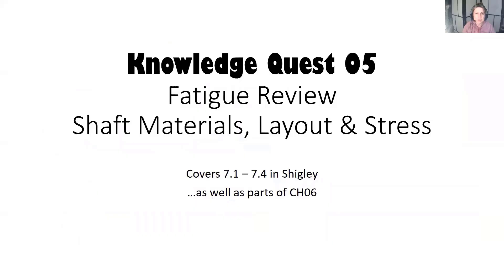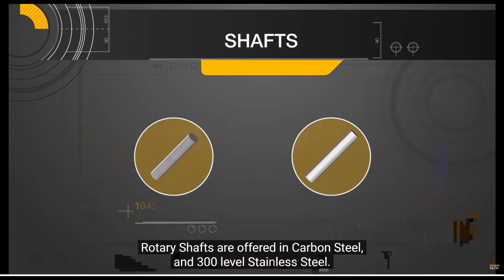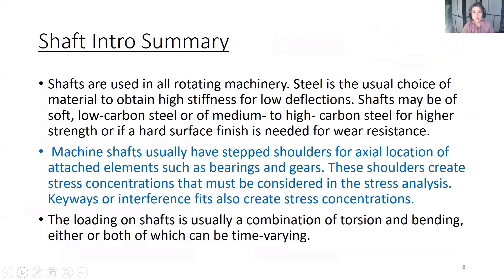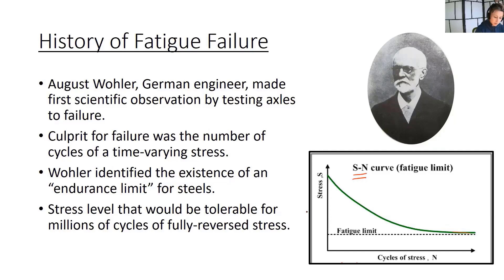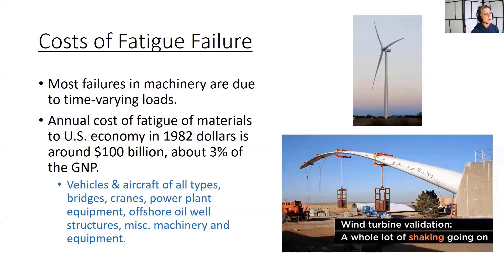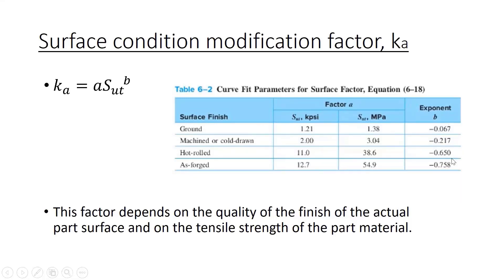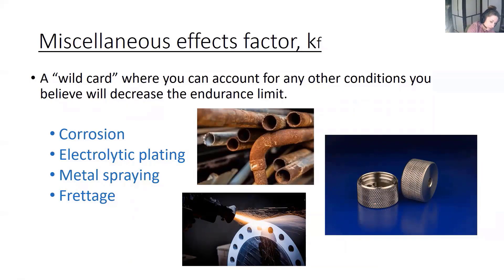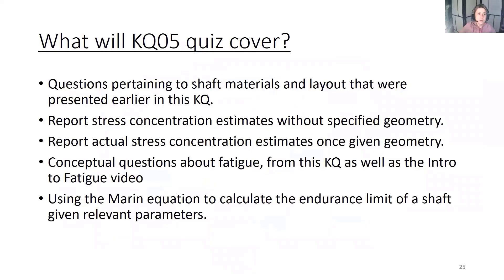Fatigue Review, Shaft Materials, Layout, and Stress (KQ05)